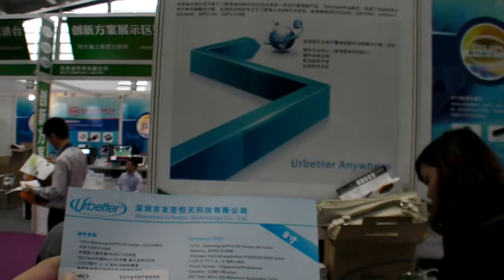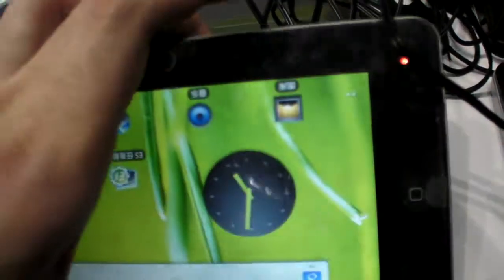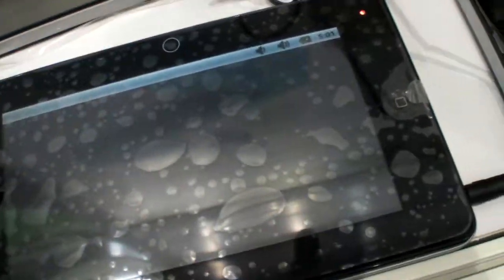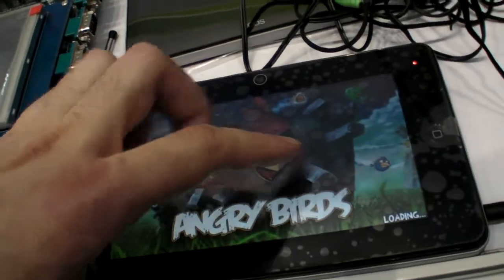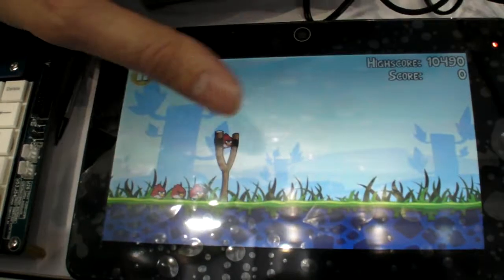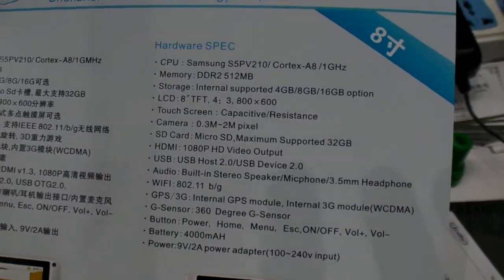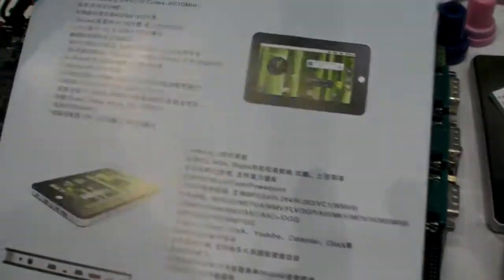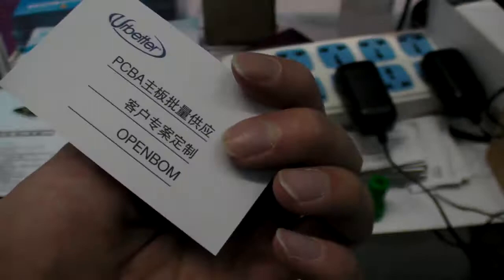Urbetter makes $73 Samsung PCB for Android Tablets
Here's a company who makes the Samsung Hummingbird ARM Cortex-A8 based PCBA for about $73 or cheaper depending on quantity, to put into those nice capacitive 7" or larger Samsung Hummingbird tablets that are coming out.